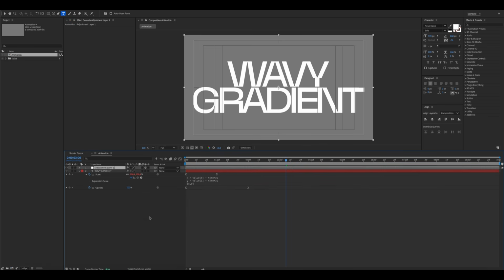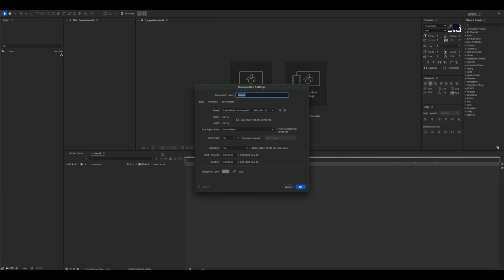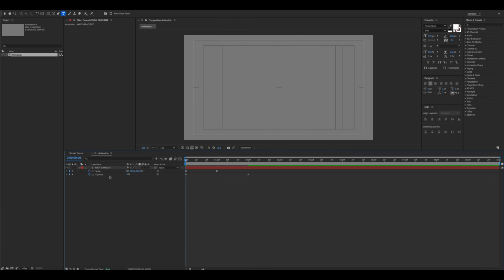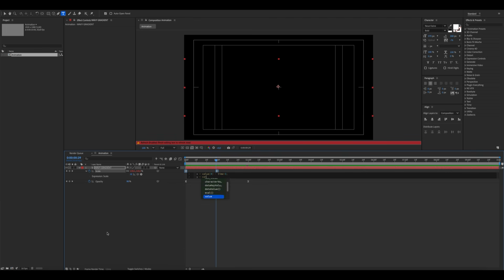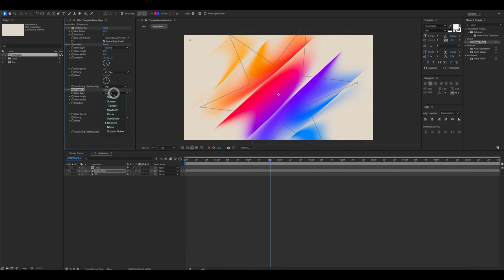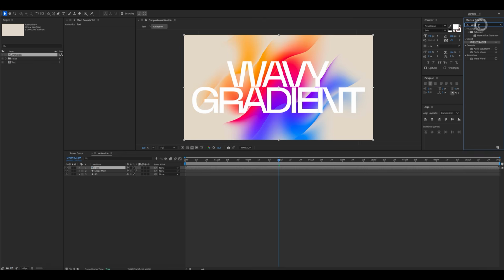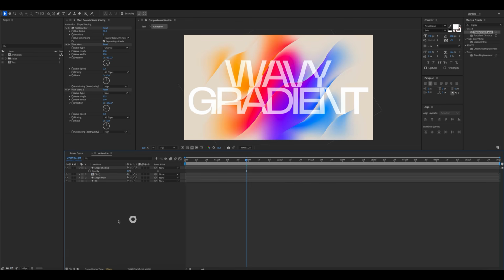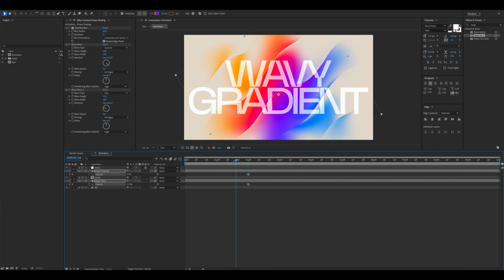Wavy Gradient Typography (Easy After Effects Tutorial)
Learn how to create Wavy Gradient Typography in Adobe After Effects in this quick tutorial! Discover an easy technique to add smooth, flowing gradient animations with fluid motion and vibrant color transitions - perfect for motion graphics, social media, modern titles, and eye-catching visual design.

Also this tutorial covers:
1. How to add and combine effects,
2. How to parent values and effects to one another,
3. How to add keyframes and expressions